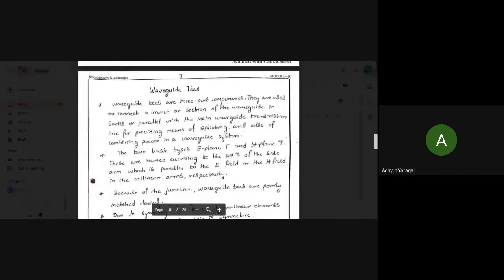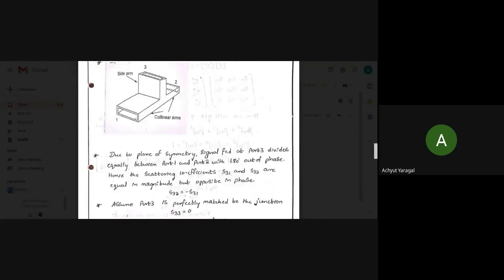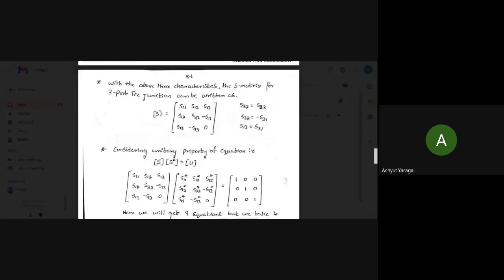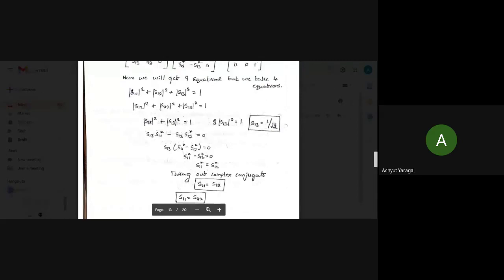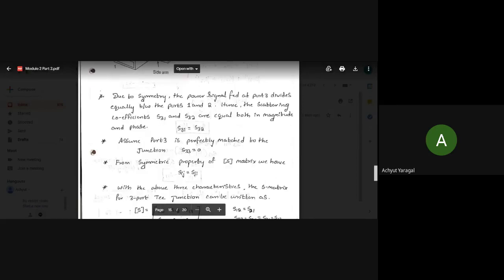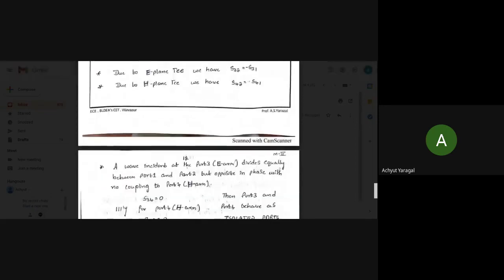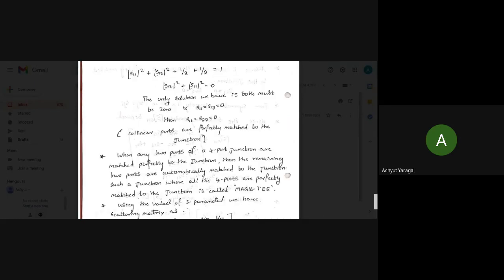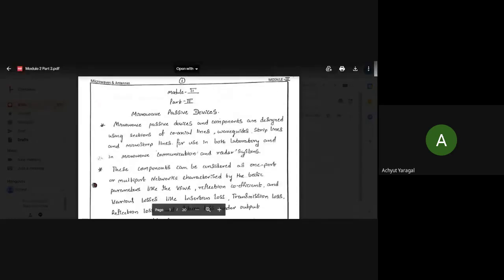Module 2 Waveguide Tees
Microwave Passive Devices - E-Plane , H-Plane and EH -Plane